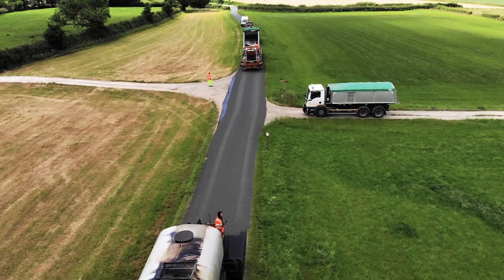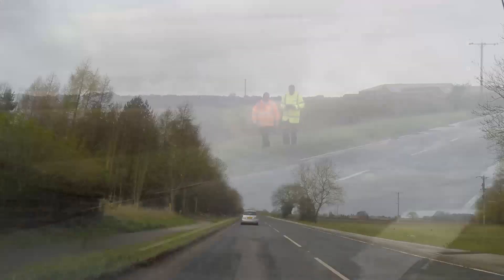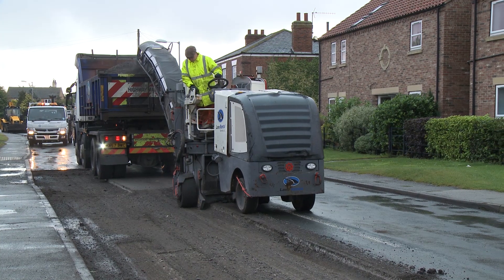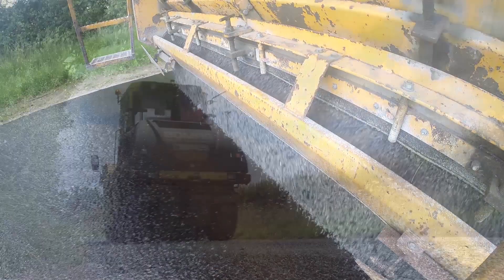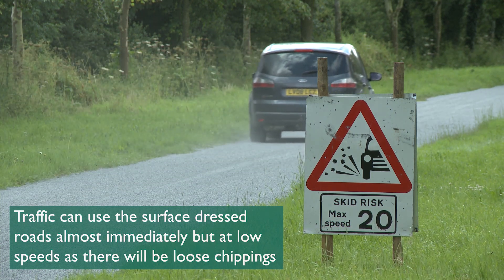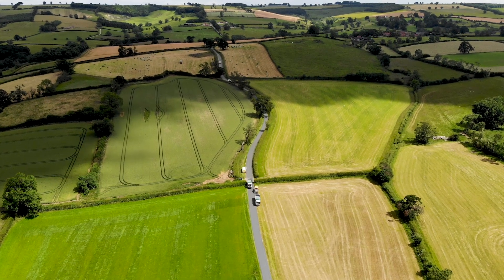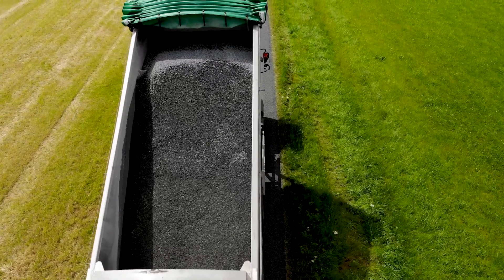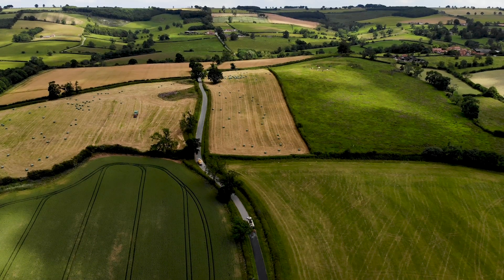Surface Dressing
The council uses a range of techniques to repair and preserve its 2,200 miles of road network from repairing potholes and patch repairs, up to full reconstruction. One of the most effective preservation techniques is a process called surface dressing. We carry out our own programme of surface dressing each summer to treat and protect around 80 miles of roads across the network.